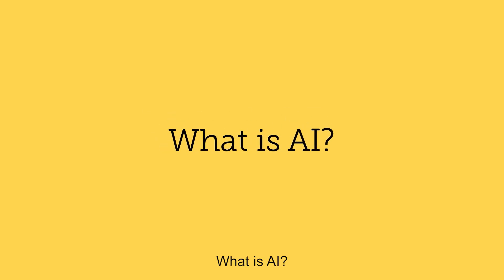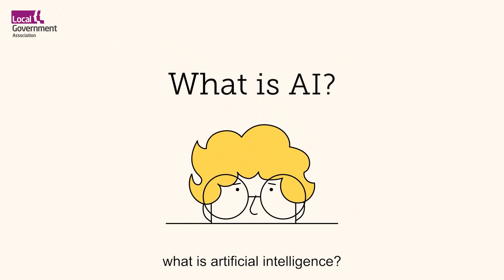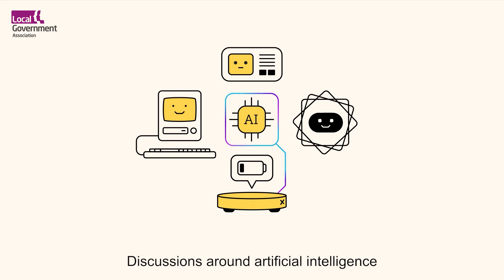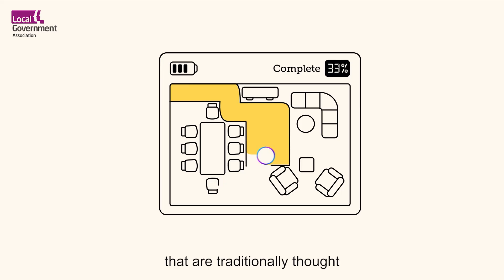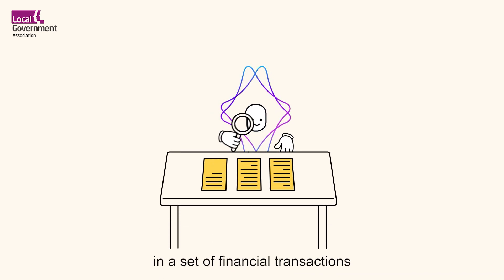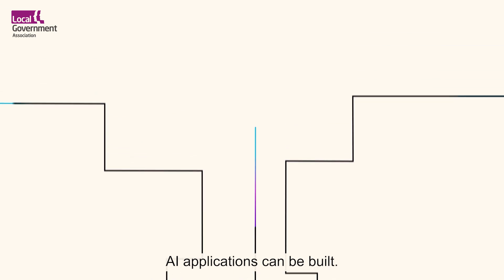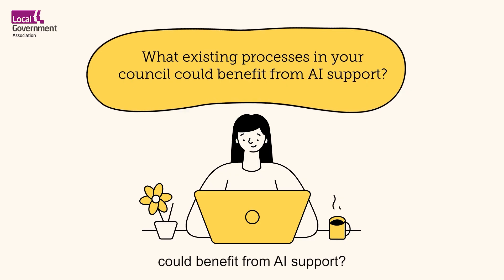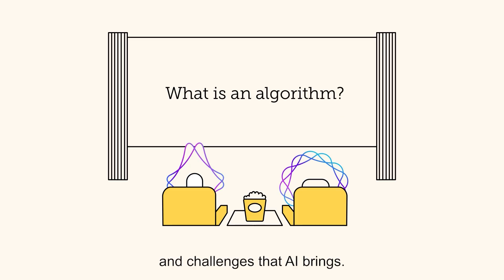What is AI?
The first video defines artificial intelligence and its role in our daily lives. You'll learn about different types of AI systems, from narrow AI focused on specific tasks to more general-purpose applications, helping you understand how AI can support council services.

AI Unpacked is a series of short explainer videos on AI designed to provide officers and councillors who are new to the topic with a starting point for understanding and engaging with AI concepts.